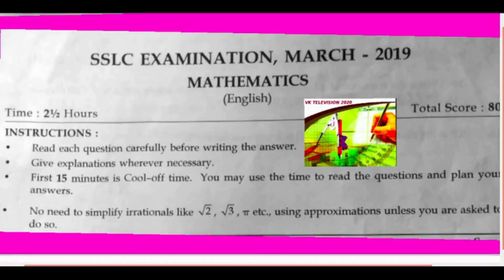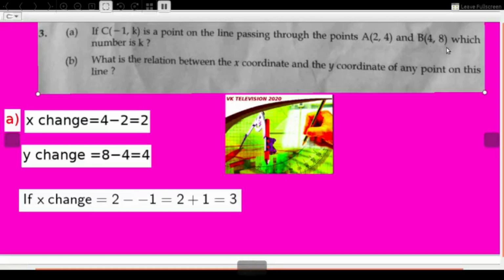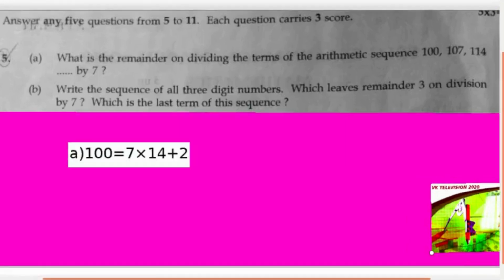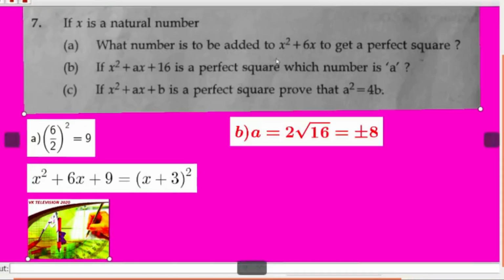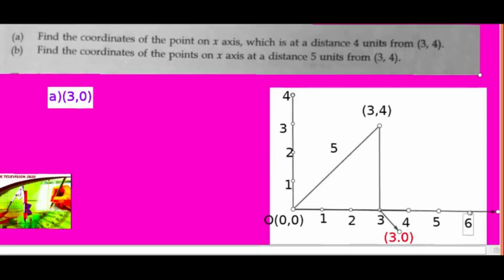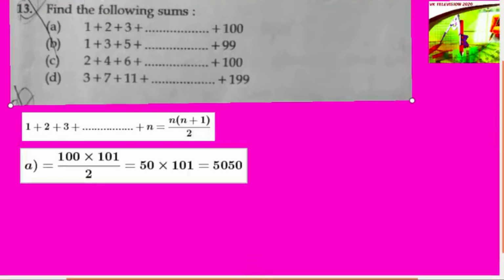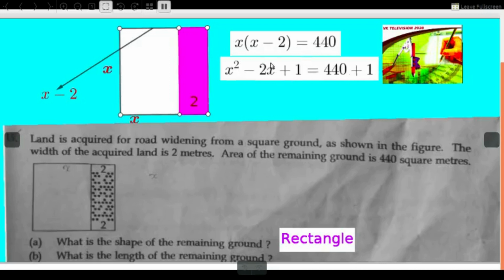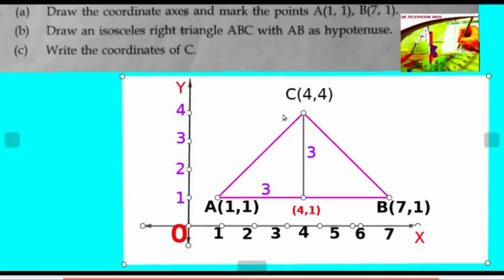SSLC MATHS ENGLISH MEDIUM-SOLVED QUESTION PAPER MARCH 2019 PART 1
VK TELEVISION 2020 VK TELEVISION 2020 Second degree equation രണ്ടാം കൃതി സമവാക്യങ്ങൾ സമാന്തരശ്രേണികൾ1 സമാന്തരശ്രേണികൾ 2 സമാന്തരശ്രേണികൾ 3 സമാന്തരശ്രേണികൾ 4 സമാന്തരശ്രേണികൾ 5 6 സമാന്തരശ്രേണികൾ 7 Extra problems Theory English medium Arithmetic sequence 1 Arithmetic sequence 2 Arithmetic sequence 2 Arithmetic sequence 3 Arithmetic sequence 4 Arithmetic sequence 5 Arithmetic sequence 6 Arithmetic sequence 7 MATHS WORK SHEET CIRCLE 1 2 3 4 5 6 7 CIRCLE CLASSES 1 2 ENG 1 PROBABILITY 1 2 WORK SHEET 1 2 SECON DEGREE EQUATIONS WORK SHEET